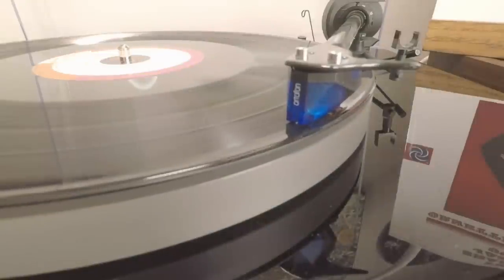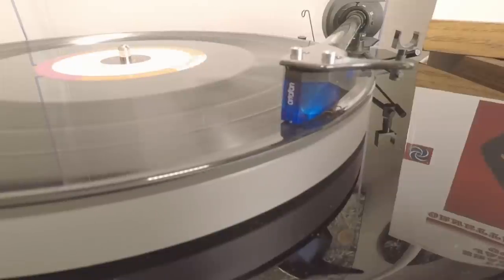How Long will a Record Stylus Last? - When to Replace?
Playing vinyl records is a demanding physical process that involves your stylus traveling a great distance. (Around 1,500 feet across each side of an average LP).

Despite the fact most styli are made from diamond (one of the top ten toughest materials known to man) your stylus will eventually wear out.

But how many records can you play before you need to replace a stylus? And how can you tell when it's time to swap it out for a new one.